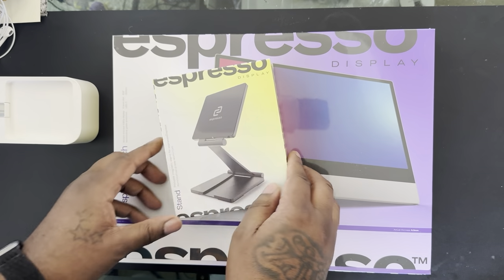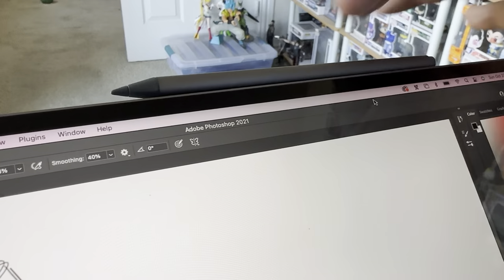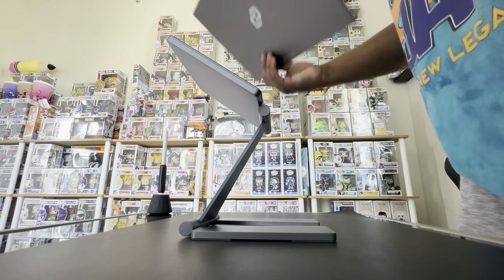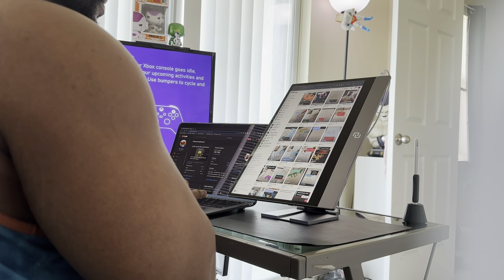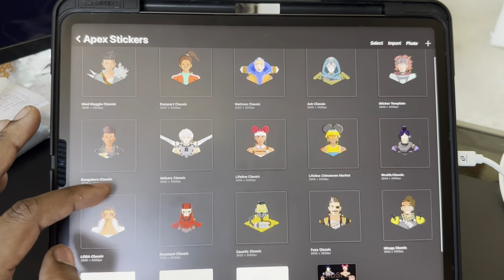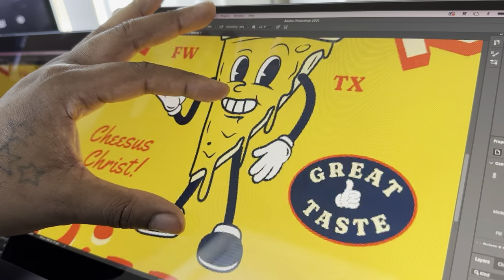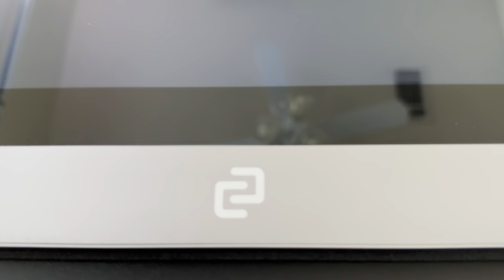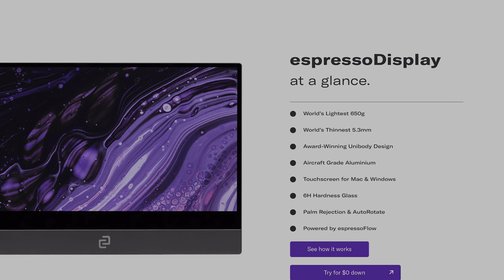The THINNEST Portable Touch Screen - Espresso Display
2. VISITING MY LINKS! 😎
Liinks.co/smzzurp ⬅️